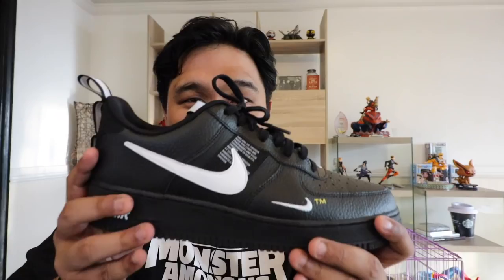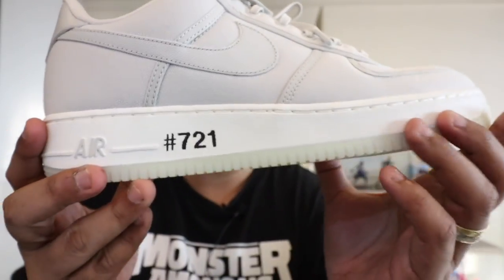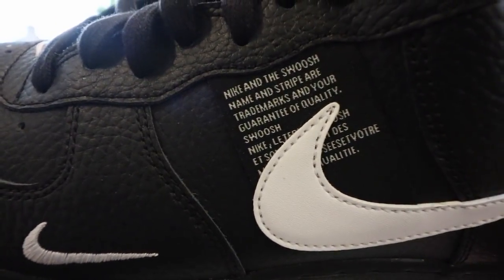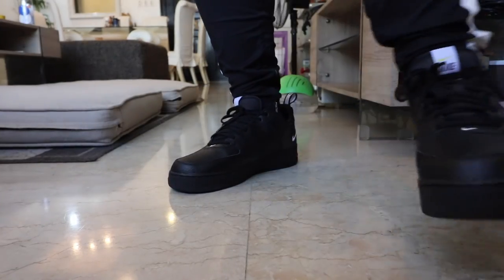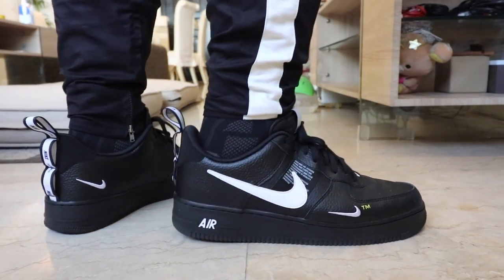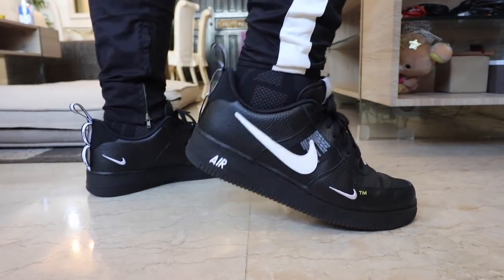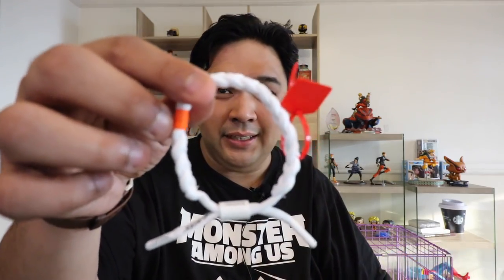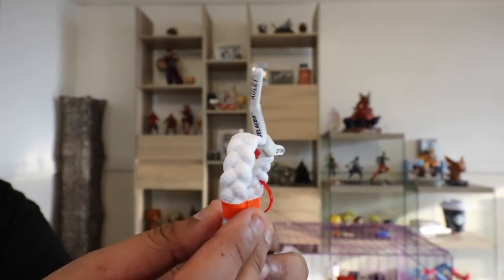NIKE AIR FORCE 1 LOW BLACK UTILITY REVIEW & RASTACLAT OFF-WHITE UNBOXING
This is my review of the NIKE AIR FORCE 1 LOW BLACK UTILITY. It reminds me a lot of the over-branded design trend which OFF-WHITE started with their collaboration with Nike.